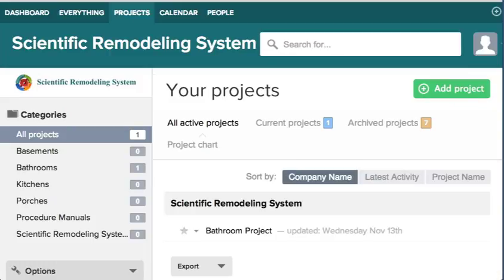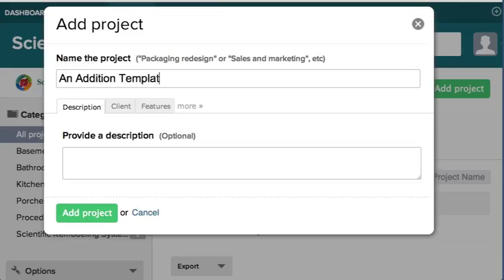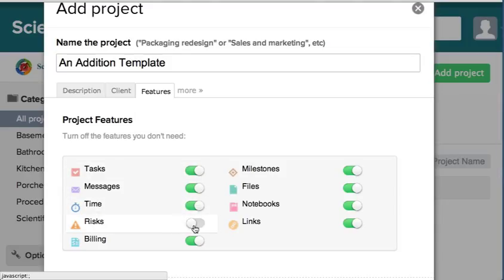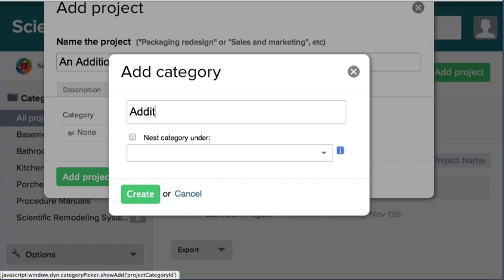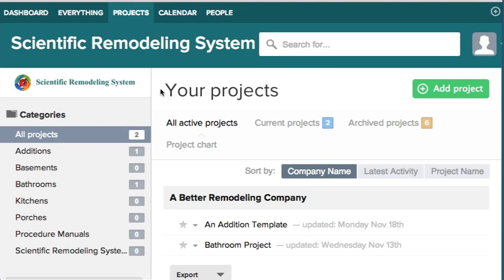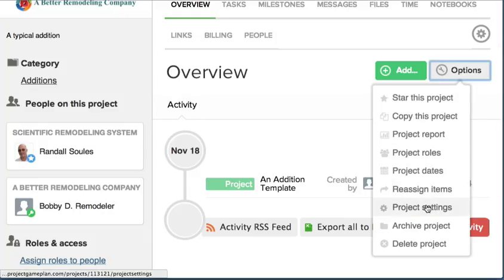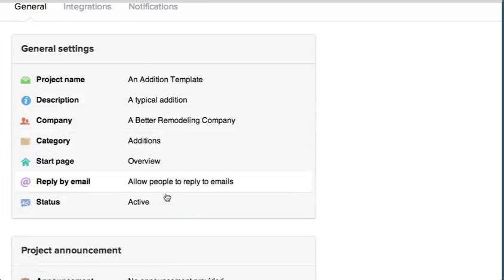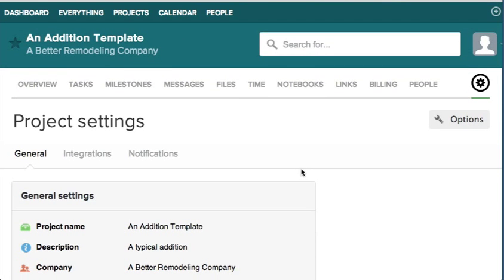Adding a Project to TeamworkPM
See more tutorial videos at ScientificRemodelingSystem.com. This is the first in a series on how to use Teamwork Project Manager. A program that will help automate many of your tedious tasks and keep everyone on the same page. I don't know how you can run a company without a program like this.